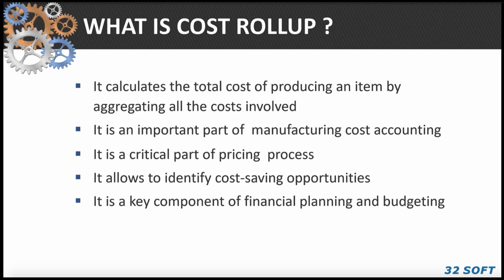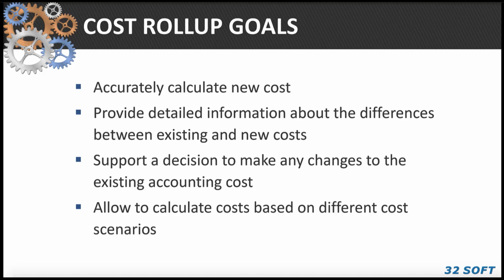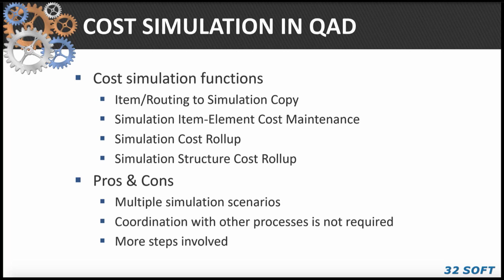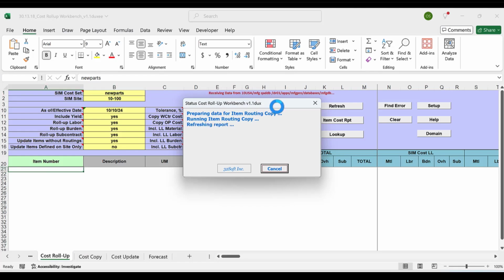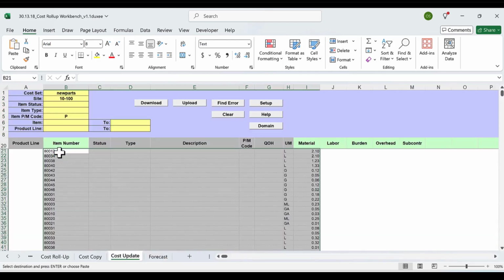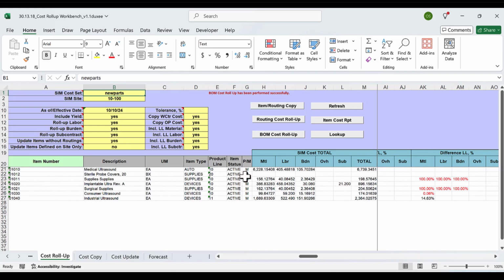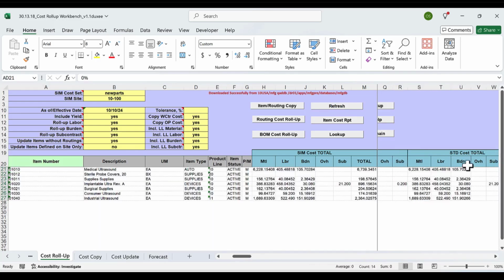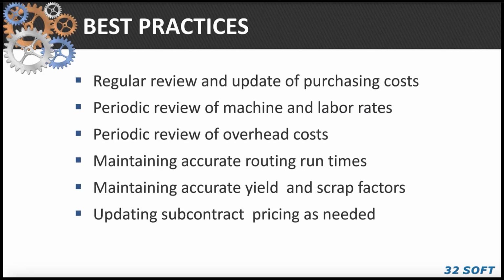Cost Rollup Precision: Improve Accuracy & Efficiency - 32 Soft Webinar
Accurate cost rollups are essential to maintain financial health and competitive pricing. Yet, achieving precision in cost rollups is often challenging in ways that can undermine the effectiveness of your cost management strategy.

Do you struggle with inaccurate cost rollups? With accuracy in your products’ standard cost? Do you have trouble easily tracking purchasing cost changes and promptly reflecting them in the cost of final products? Is keeping up with the multiple new part numbers that need cost assignment a challenge?

Overcoming these challenges is crucial if you want to optimize your cost rollup processes and ensure the accuracy of your product pricing. In our October webinar, Olena Stepovyk will demonstrate the new Cost Rollup Data Loader that makes accuracy and efficiency easier for QAD users and allows them to be proactive with cost assessment for the products they manufacture.